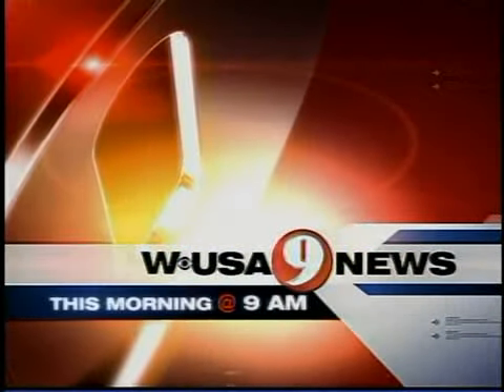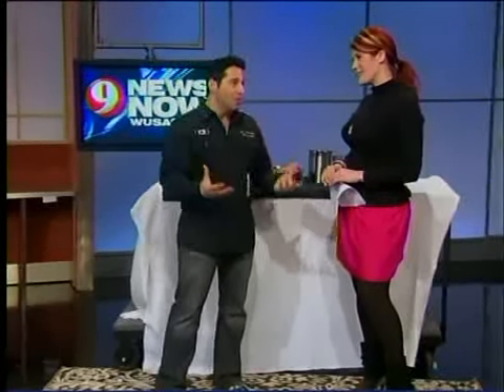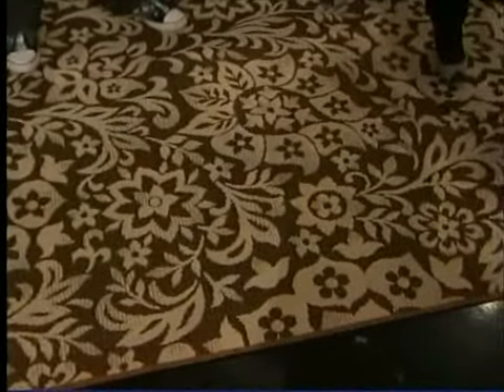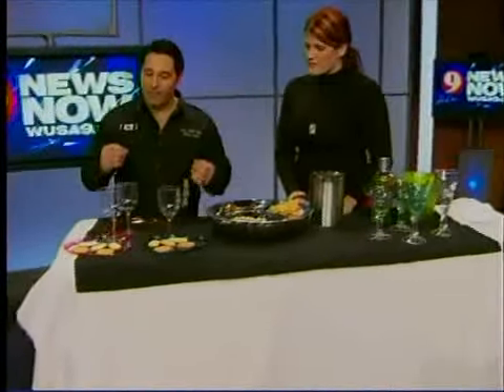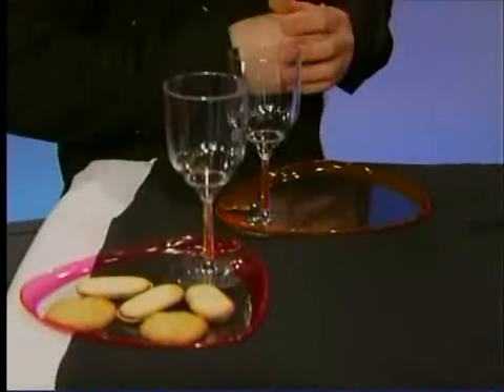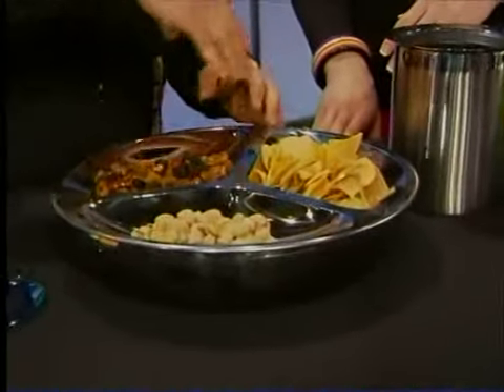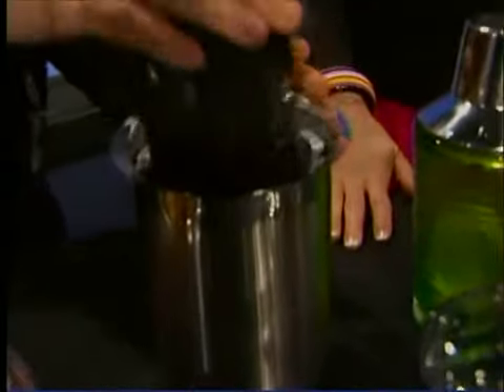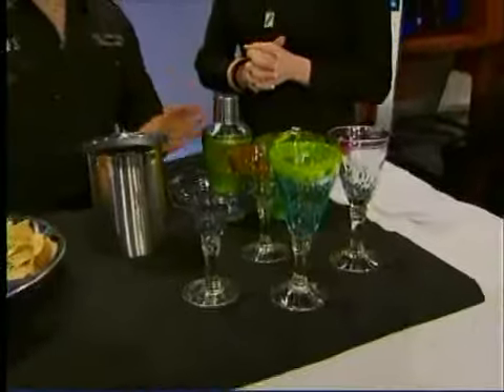Frank Fontana- Party Essentials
Frank Fontana visits WUSA News 9 to highlight some of this season's must-have party products.  From outside rugs to hand-blown margarita glasses, all of them can be found at Great Gatherings locations in Annapolis, Maryland or Gainesvile, Virginia.